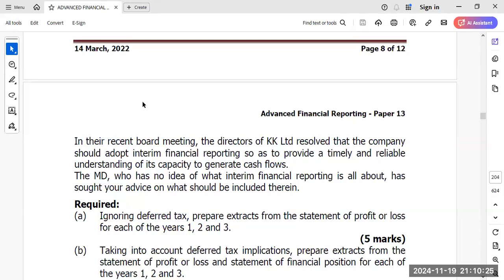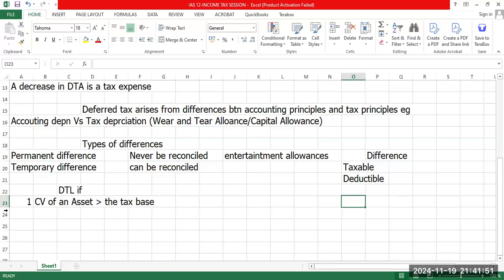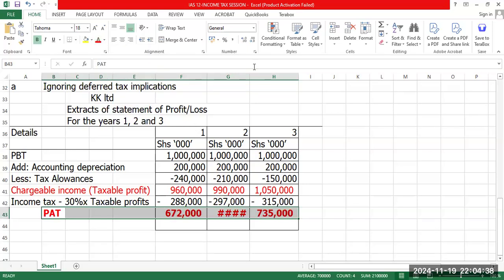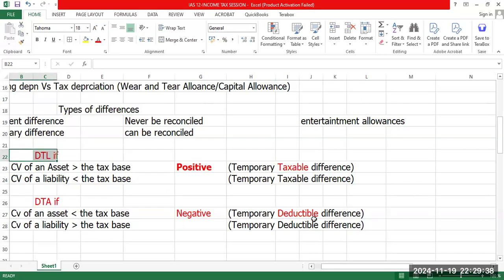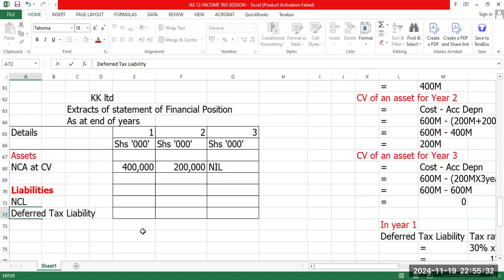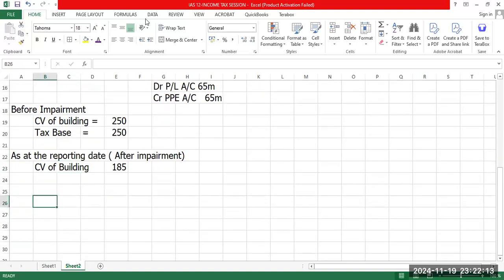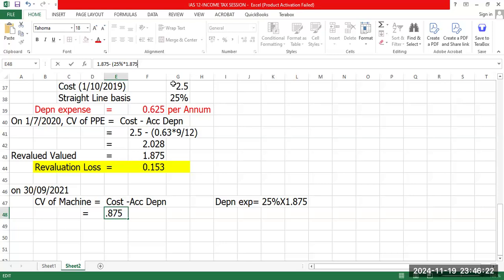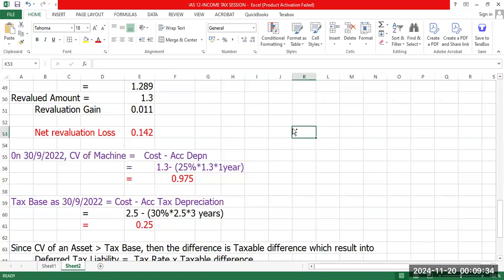IAS 12 Income Tax: Current Tax and Deferred Tax Explained with Examples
In this video, we simplify IAS 12 Income tax for accounting professionals and students. Learn how to calculate deferred tax, understand temporary and permanent differences, and see practical examples to apply IAS 12 in financial reporting.

Follow this link below to watch other sessions on different standards